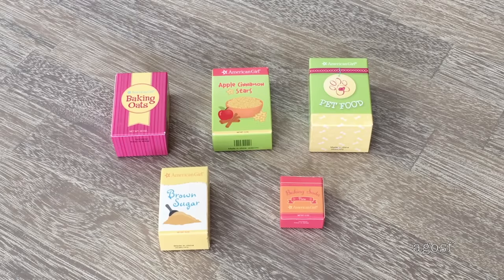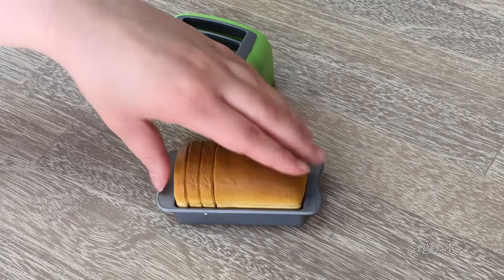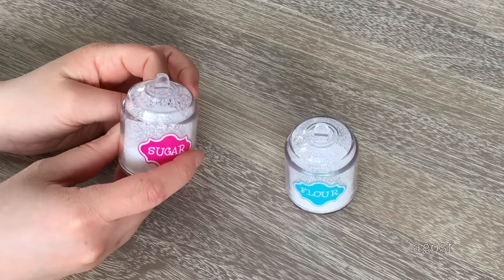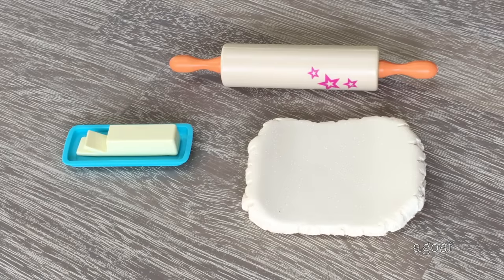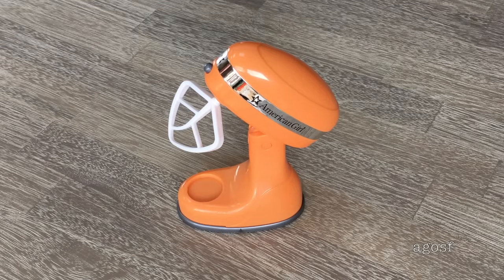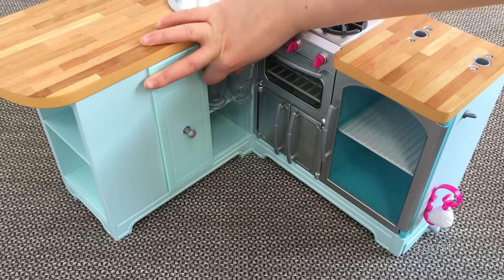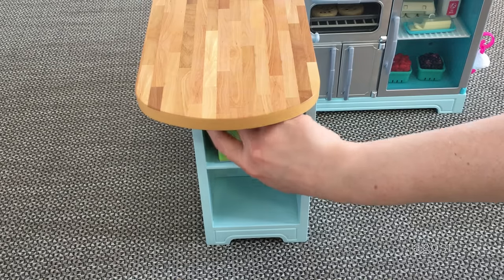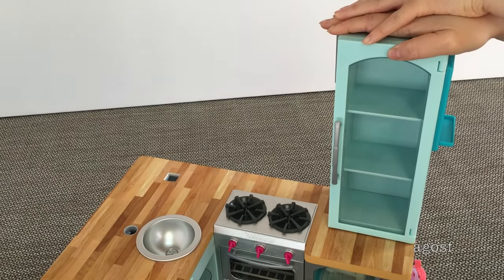American Girl Doll Gourmet Kitchen Set ~ NEW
- AGOSF

by JAM Studio
License Number: 1011471 non-exclusive STANDARD